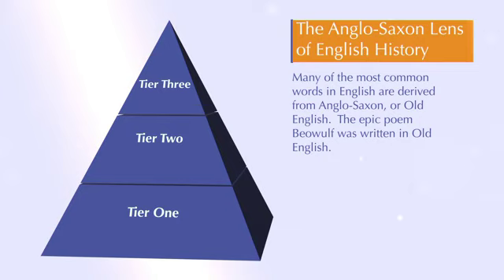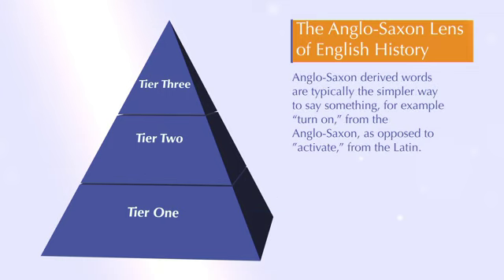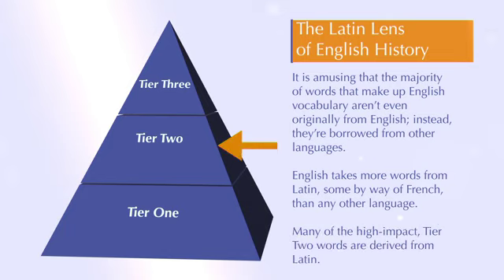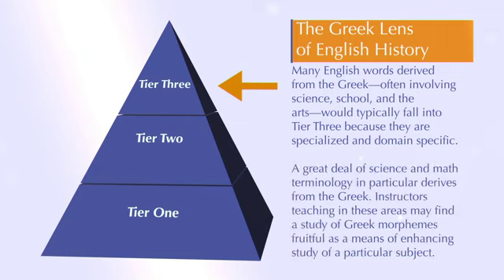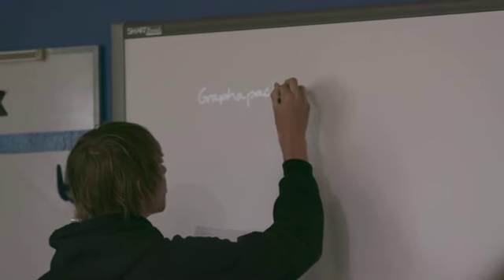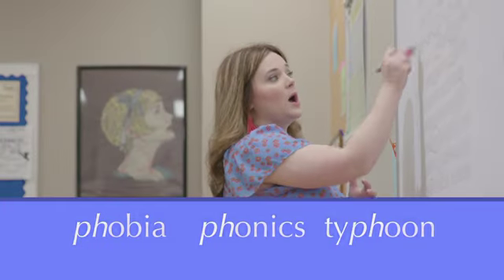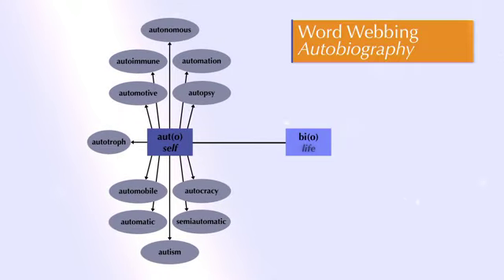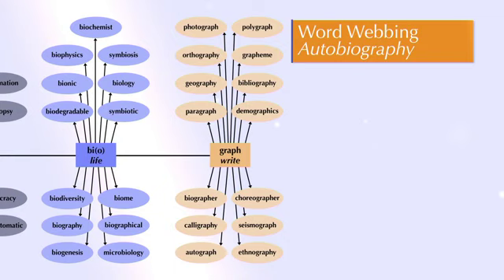Part 10 Video 3